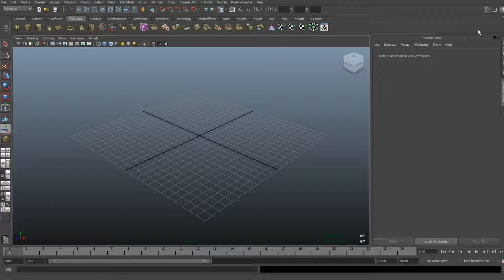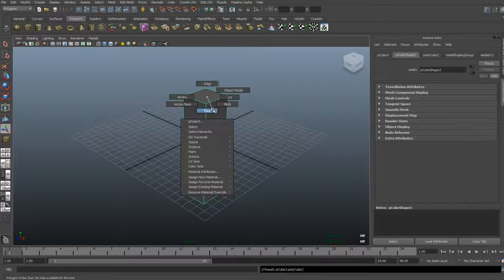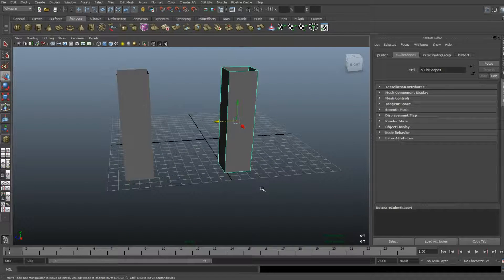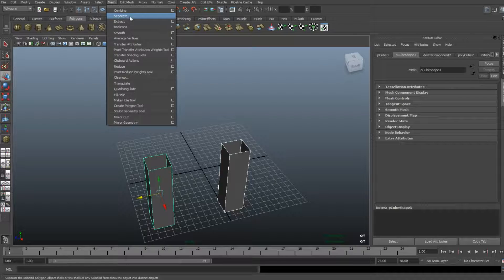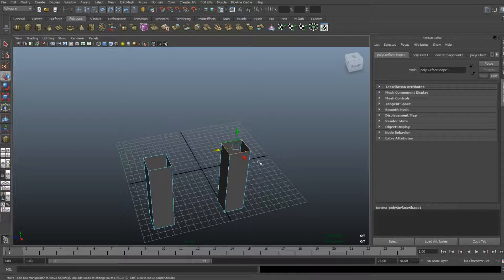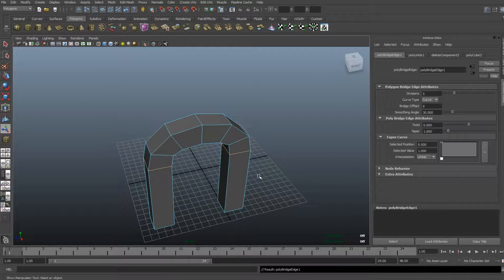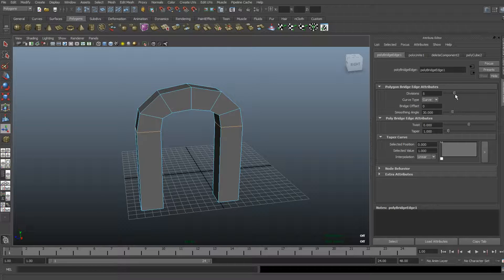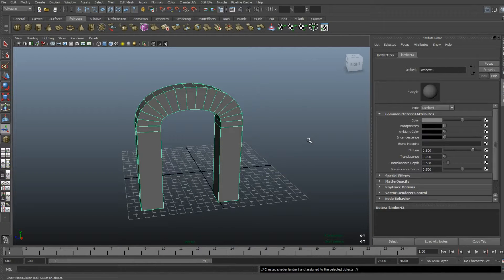Maya tutorial : How to create an Arch in Maya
A quick tutorial on how to create an arch in Autodesk Maya using the bridge function.
If this video is helpful, likes and subscriptions are appreciated.
Don't forget to check out our forum Pixels, A forum for Modelers, Riggers, Animators and Designers